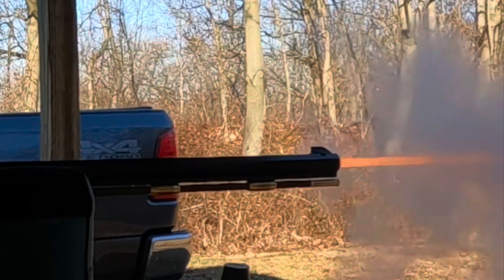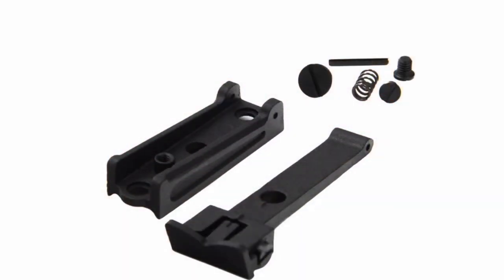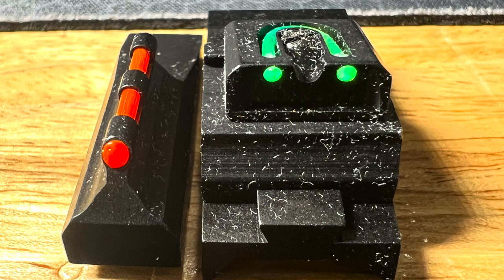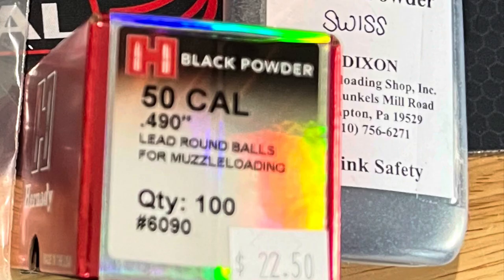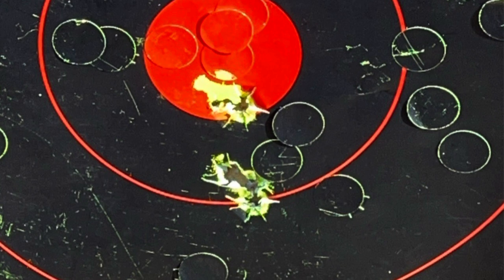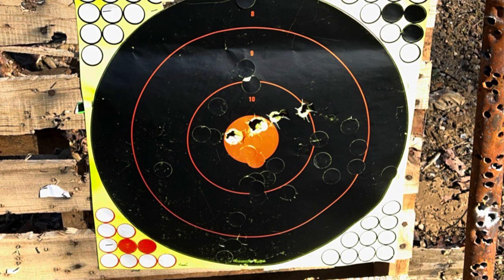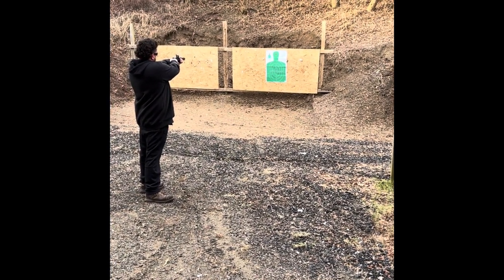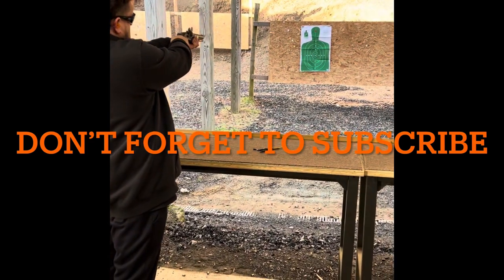Investarm Bridger Hawken 50cal Flintlock Review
I will be giving my honest review of this rifle, Also the issues I had with the sight and how I fixed it.